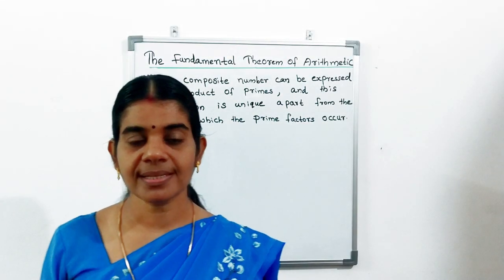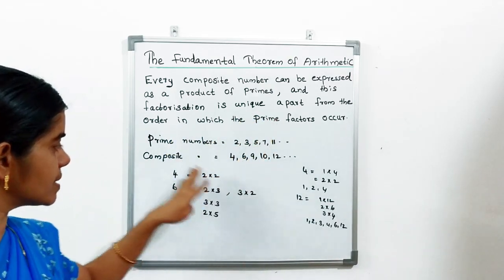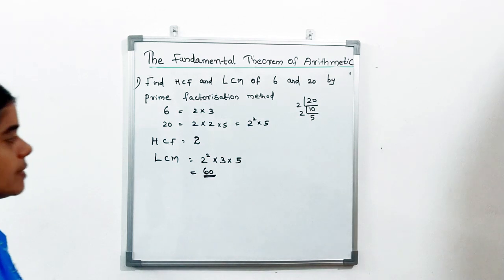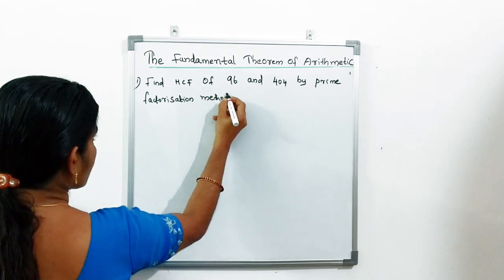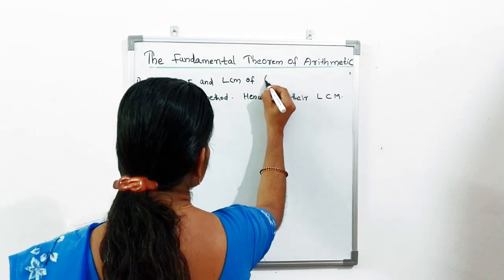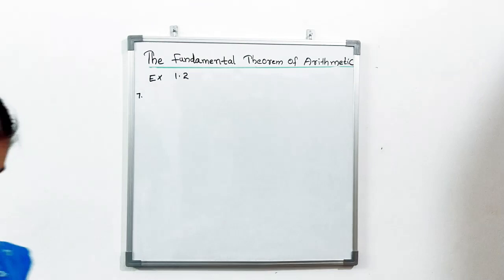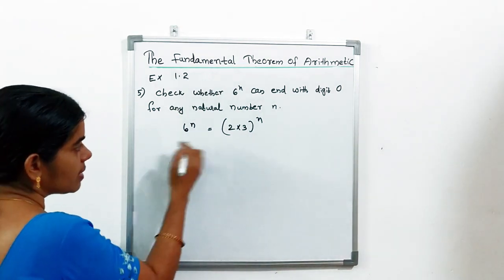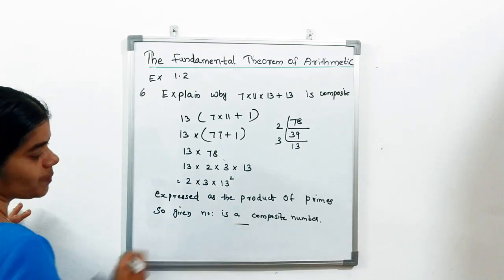Number System Part 2 for class X